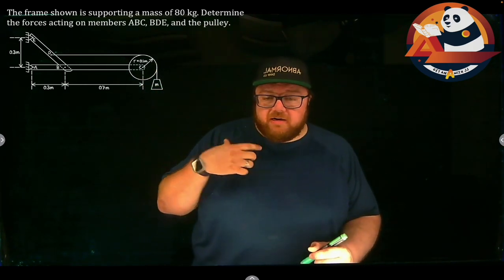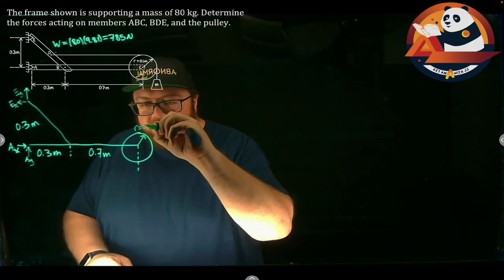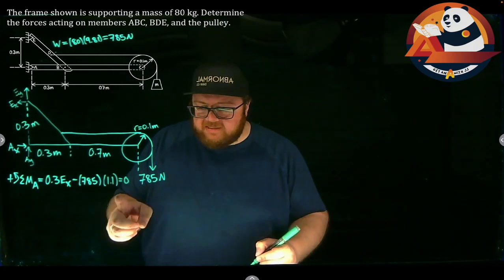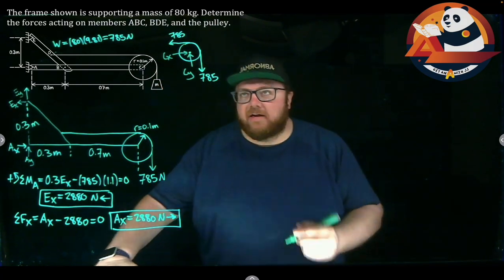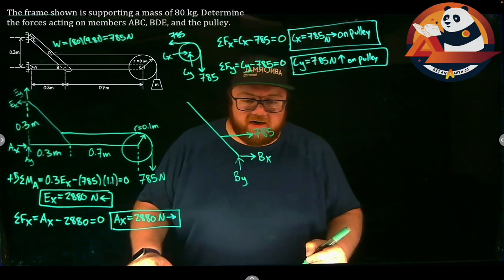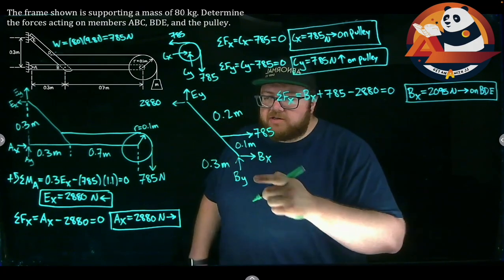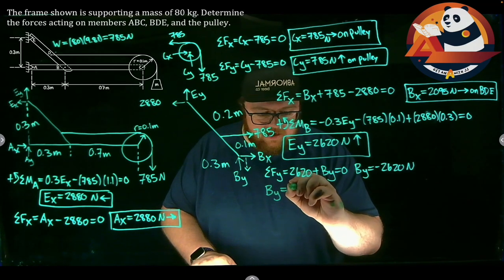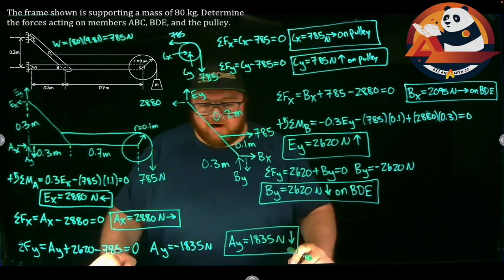Frames Example 2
This video shows how to analyze a frame which is externally statically indeterminate (all of the support reactions cannot be found by applying equilibrium to a free body diagram of the whole frame).